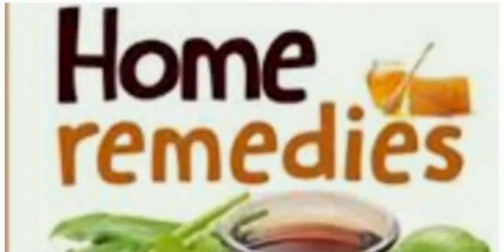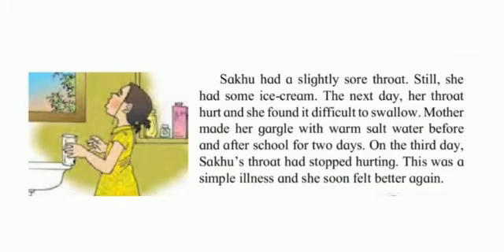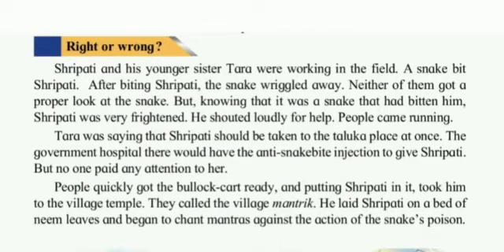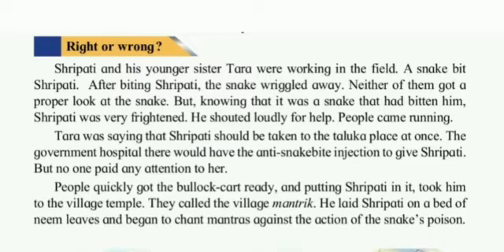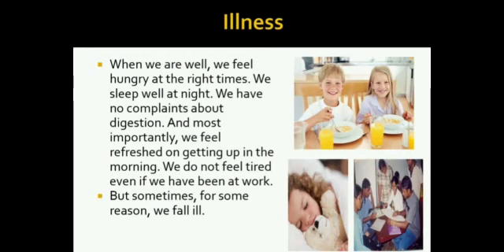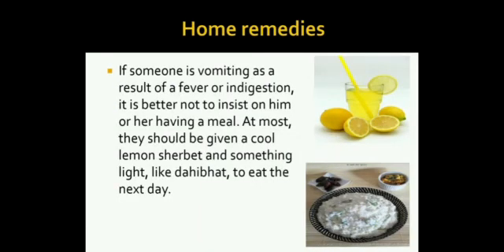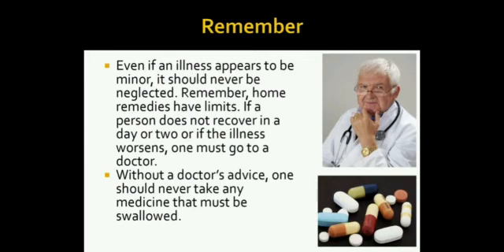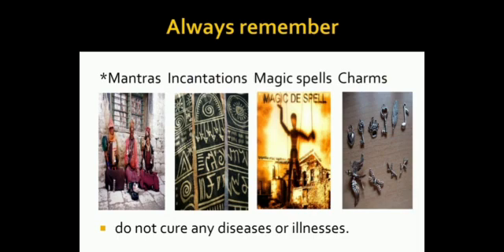Environmental studies (Part1)STD:4 ch. no. 12 - Home remedies for simple illnesses